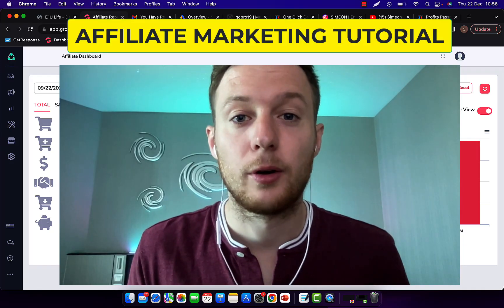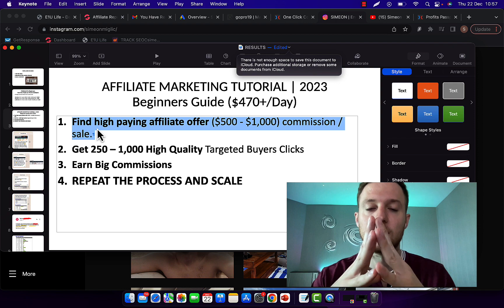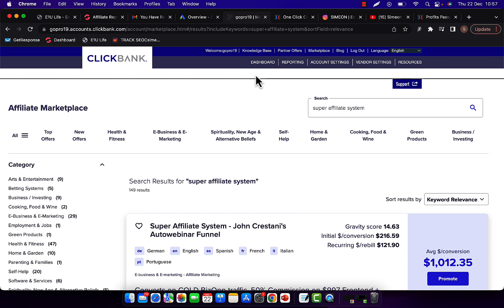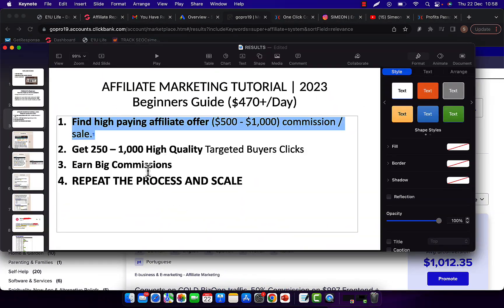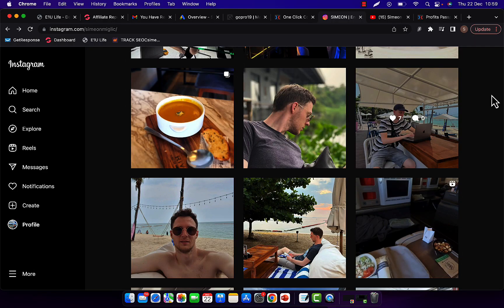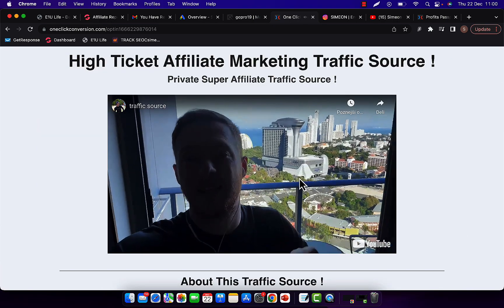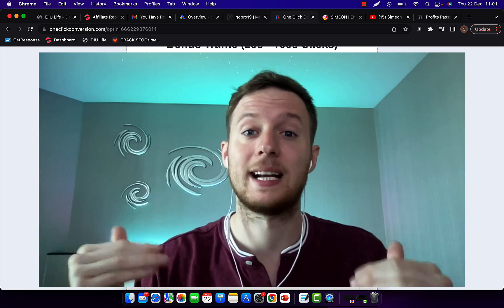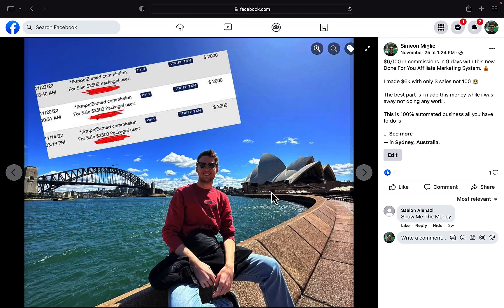AFFILIATE MARKETING TUTORIAL | 2023 Beginners Guide ($470+/Day)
🔥 FREE TRAINING ! $30,390 In 2 Month 💰